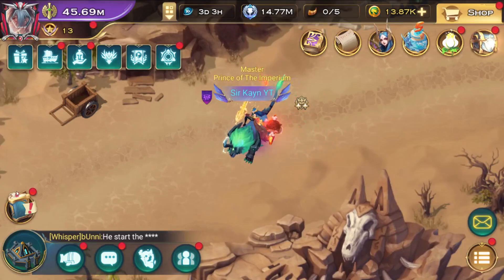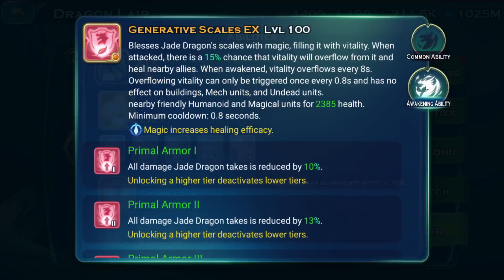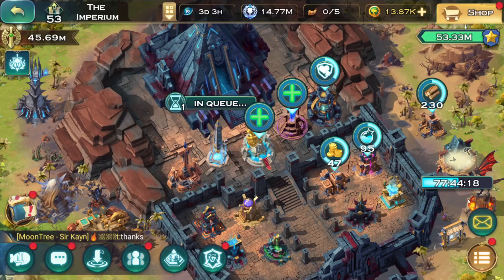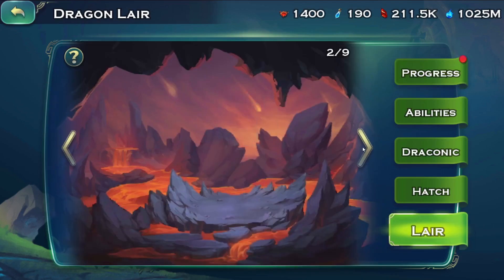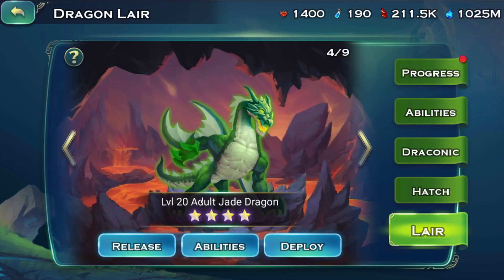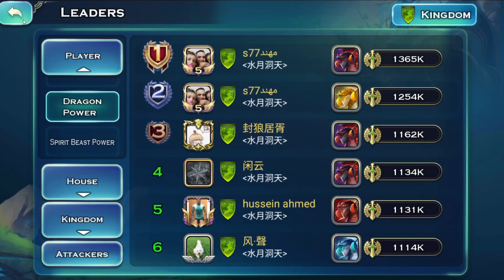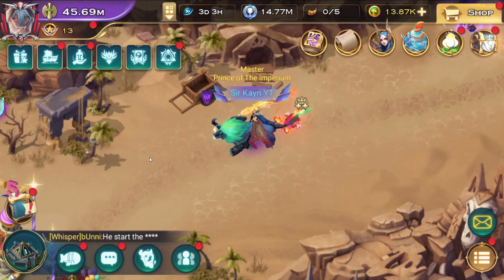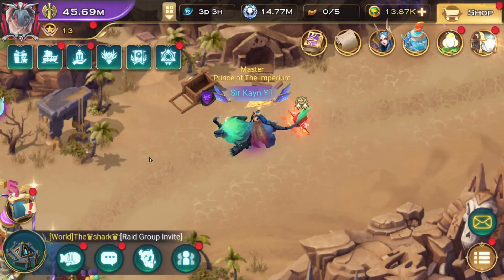Found The Bug!🐛- Jade Dragon - Art of Conquest